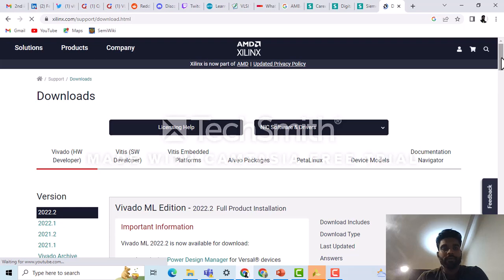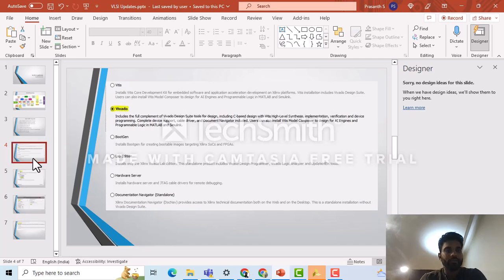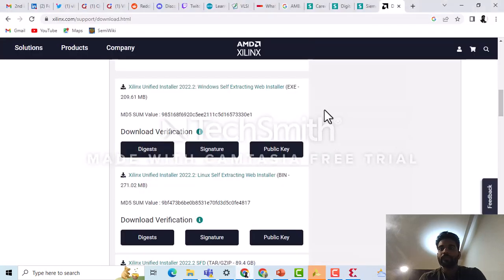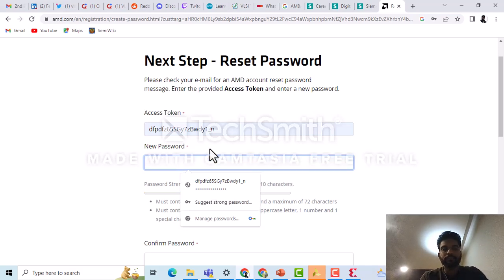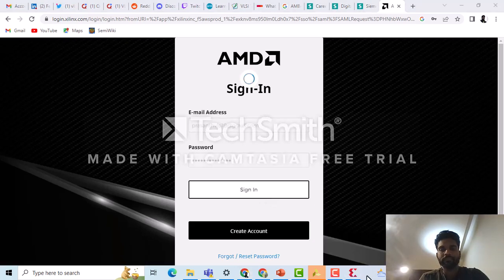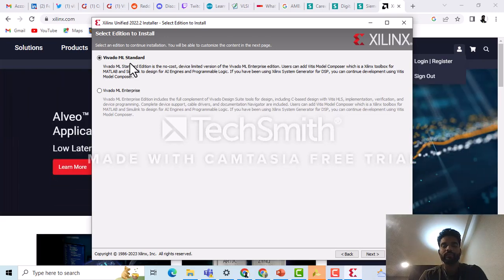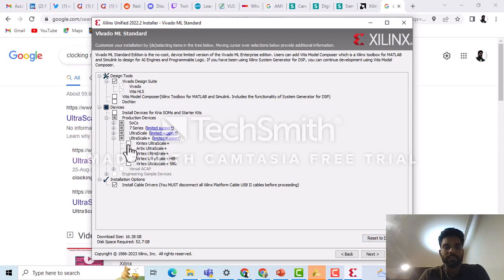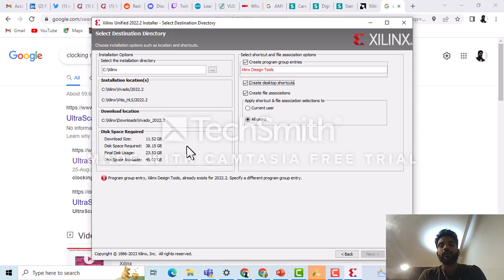Vivado Installation Steps